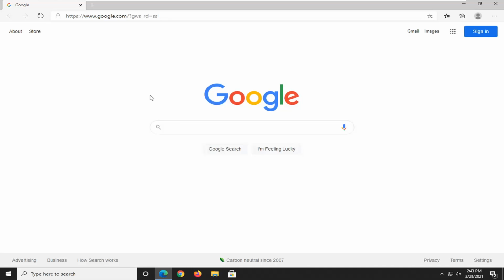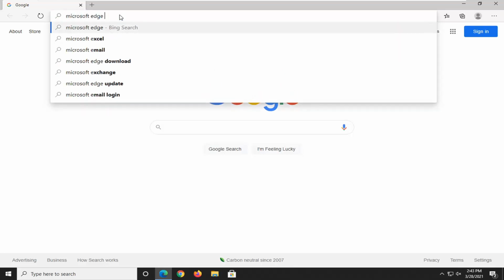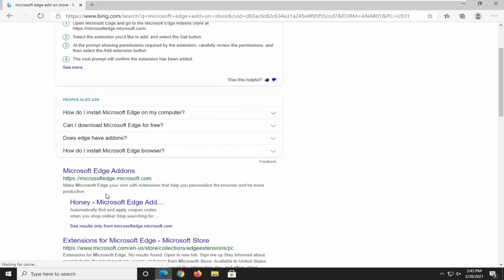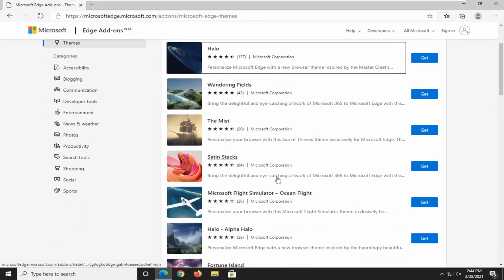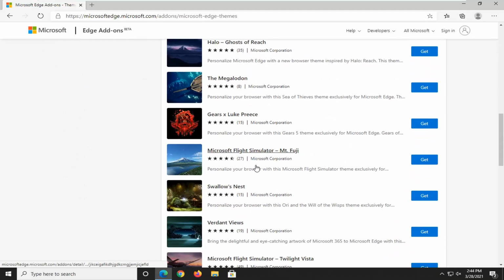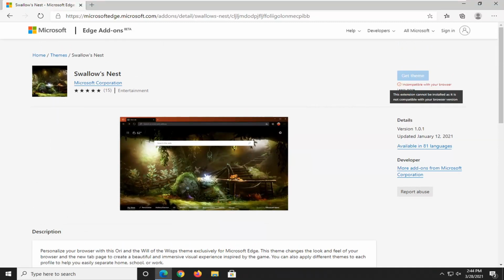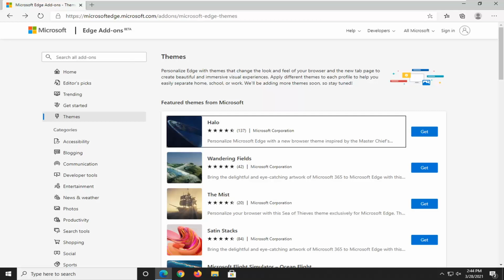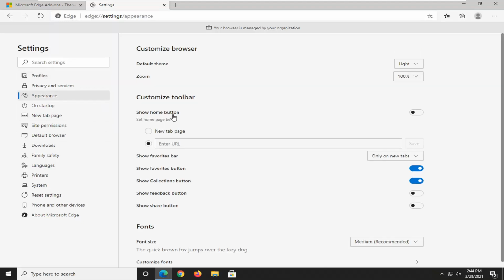How to Add and Remove Themes in Microsoft Edge [Tutorial]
The Edge Add-ons page currently offers two types of themes for Microsoft Edge browser – themes for Edge and themes for websites.

Microsoft has adopted the Chromium open source project in the development of Microsoft Edge on the desktop to create better web compatibility. This new Microsoft Edge runs on the same Chromium web engine as the Google Chrome browser, offering you best in class web compatibility and performance.

The new Microsoft Edge is built on Chromium which means Google Chrome and Edge are able to share some qualities. One of which is the ability to install Chrome themes. Here’s a look at how to install Chrome themes in Microsoft Edge.

A theme designed for the Edge browser changes the Edge browser’s appearance, whereas a theme intended for website changes the color of websites it is designed for. For example, a dark theme for Google search enables dark mode for Google search in the Edge browser.

Issues addressed in this tutorial:
Microsoft edge themes
custom Microsoft edge themes
themes for Microsoft edge